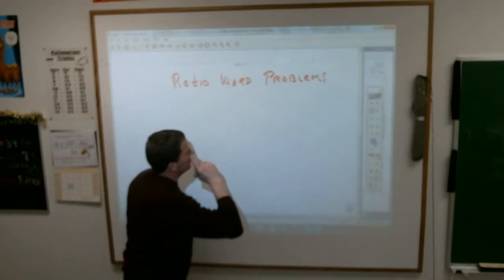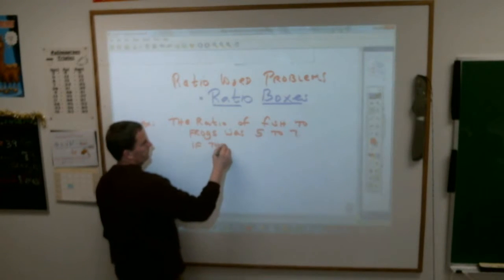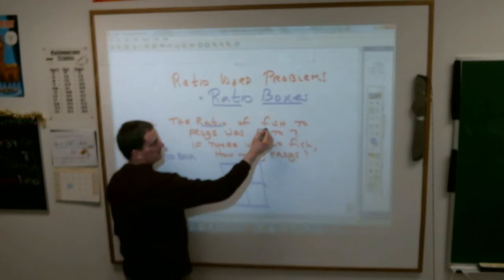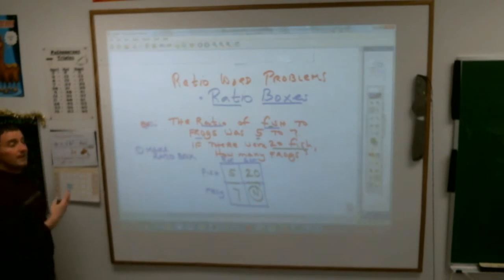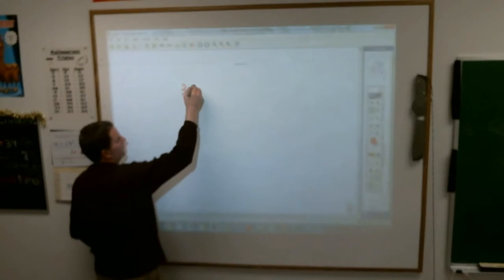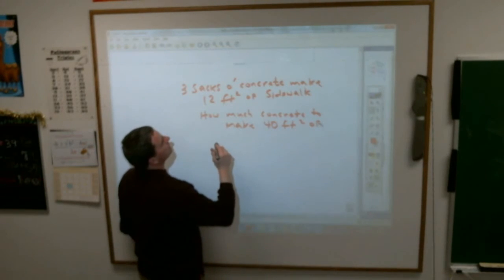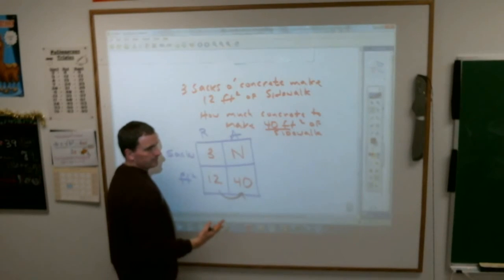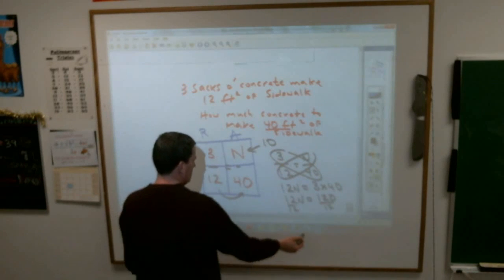6 Ratio word probs 88